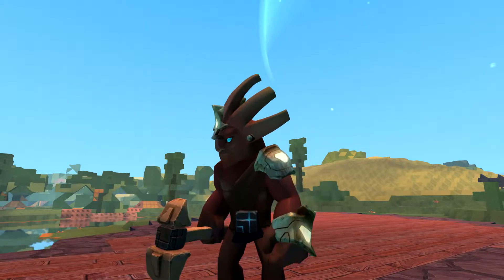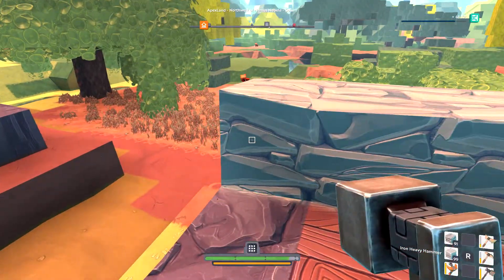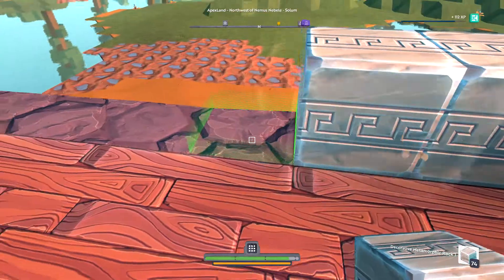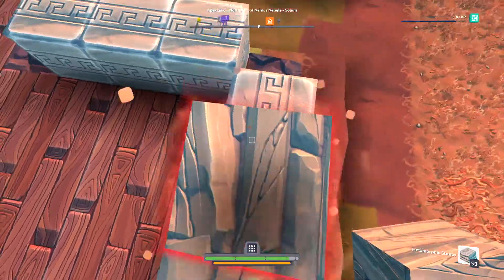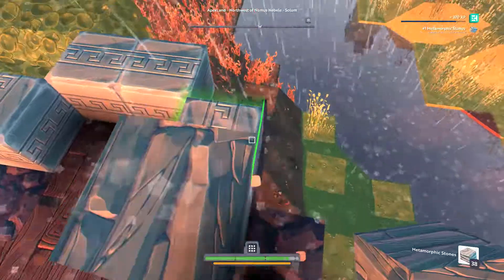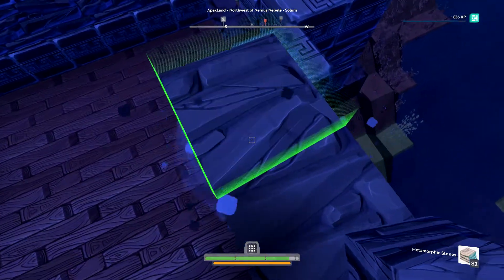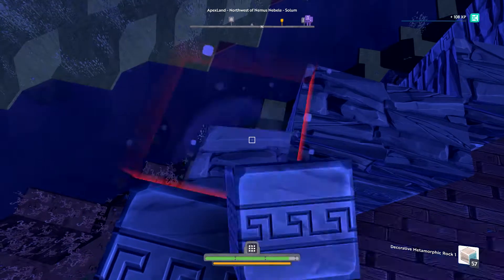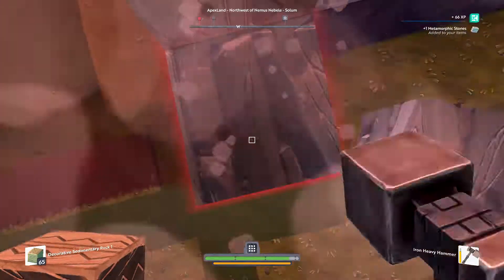Boundless - Ep9 The Workshop Part2 (Let's Play Boundless Gameplay)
Game Description - In a vast universe of connected worlds, the choice is yours.

Explorer? Builder? Hunter? Trader? Fighter? Discover your place in the massive open-universe sandbox of Boundless. Watch the sunrise on one world before hunting down rare creatures on another. Explore dark caverns alone or build an empire with friends. Mine, trade or battle for resources. Can you unearth the elusive Oort technologies?

Will you build a shop, sell your treasures, craft amazing contraptions? Do you yearn to join the hunt for Titans, claim your land or seek new worlds? Open a Portal and expand your reach across the universe as you shape your citizen, define your role, and become Boundless.

Outro Music
Artist: AKnewGod
Song: Indifferent